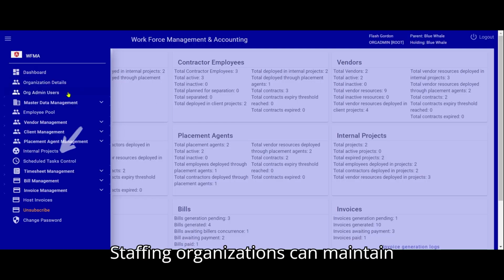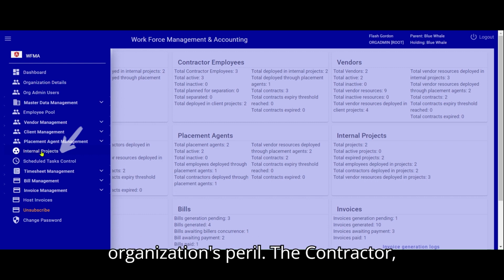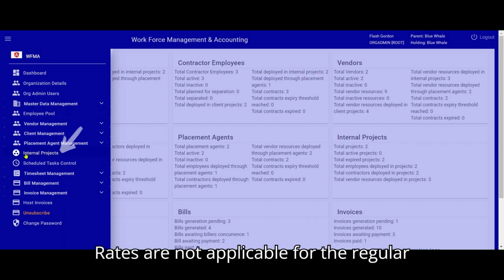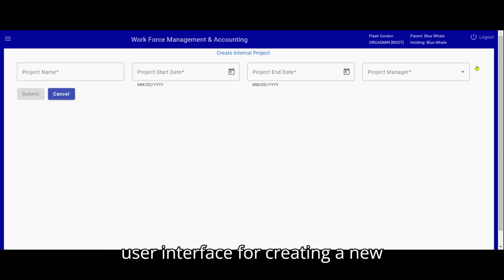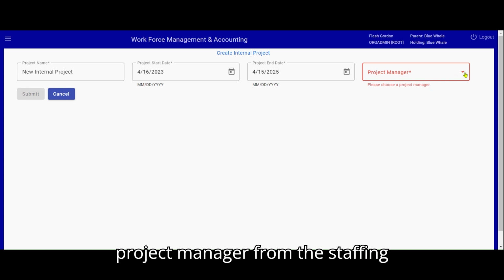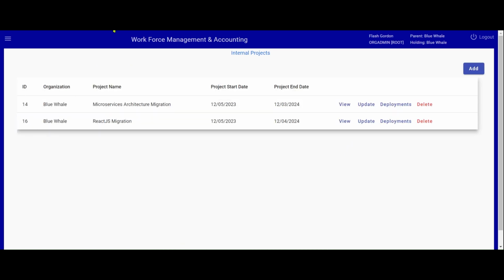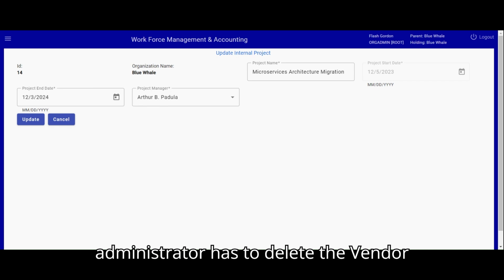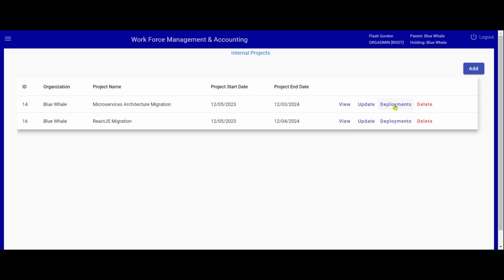WFMA: Organization Root Administrator – Internal Projects